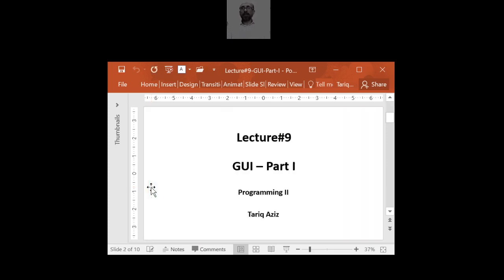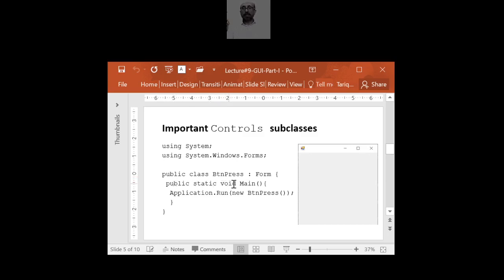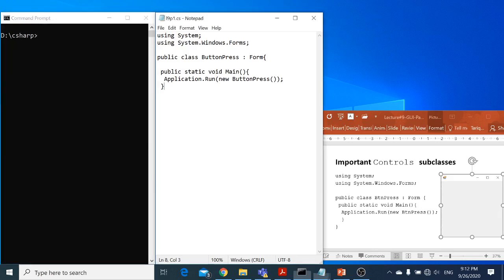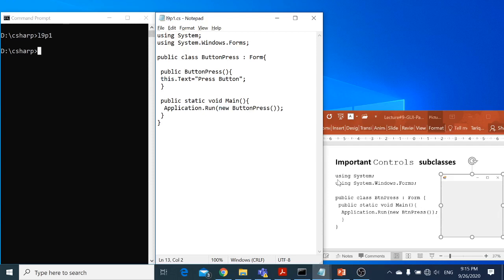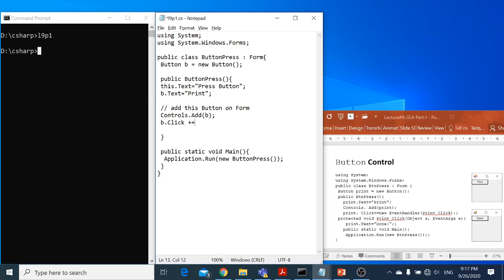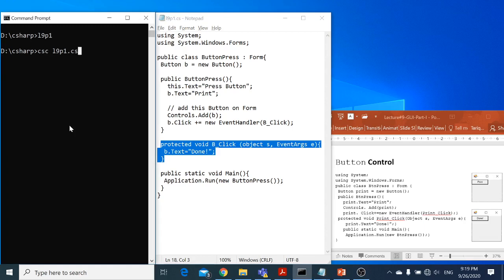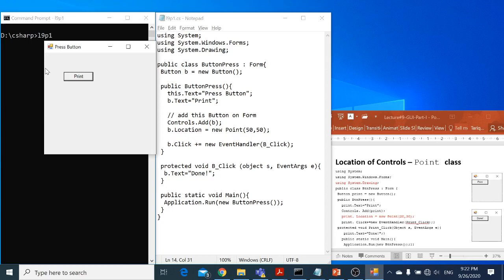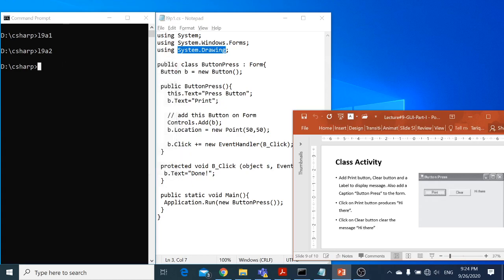Lecture#9 GUI Part I 2020 09 26 21 08 08 online video cutter com